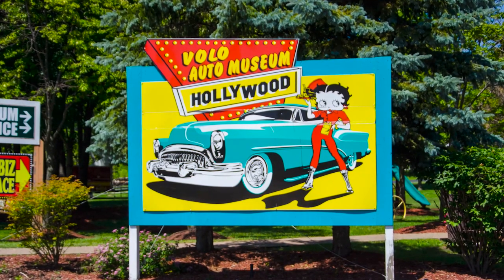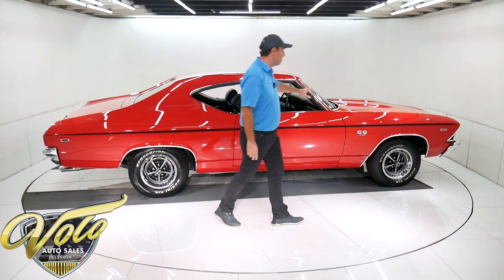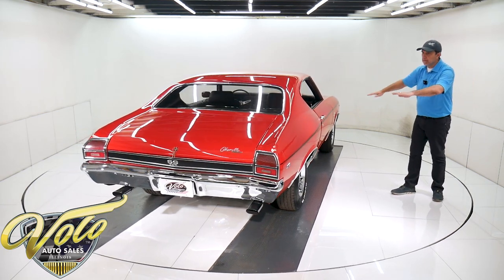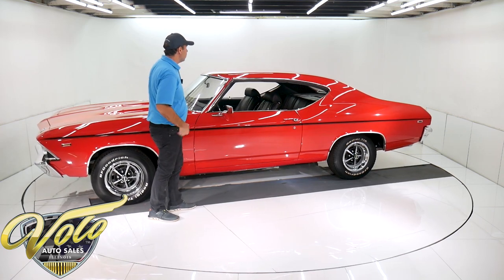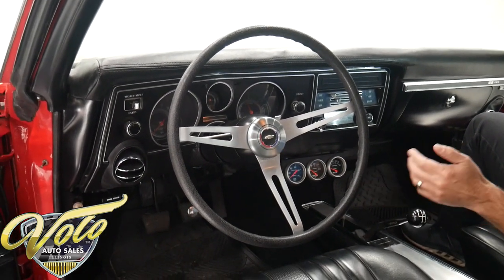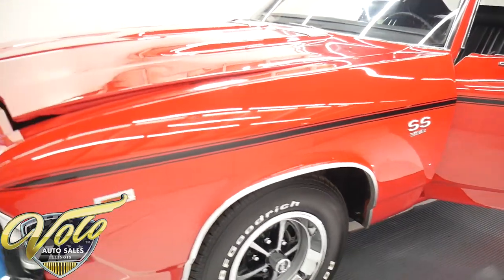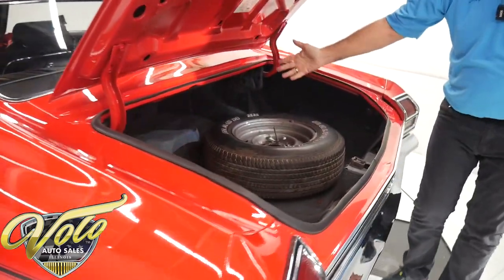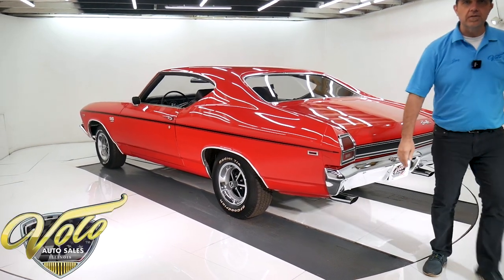1969 Chevrolet Chevelle SS for sale at Volo Auto Museum (V20019)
This gorgeous 1969 Chevelle has been body off frame restored. Sharp looking lipstick red top to bottom, big block and a 4-speed.

EXTERIOR: The body is laser beam straight, smooth from the rockers to the roof. I didn't find any bubbles or  damage. The panels fit square and flush, it has new GM fenders and GM full 1/4 panels. It is a factory Garnet red car, I think it is repainted a brighter red. No vinyl top which gives it a slicker appearance. The clear coat is polished to a very high gloss smooth finish. There are a few minor imperfections if you look for them. The jambs are painted glossy. It has the SS stripes down each side. Up front the bumper is rechromed, the grill and trim is in very good shape. The chrome grills on the hood, mirrors, door handles and emblems were replaced. In back the taillights and trim was replaced. Blacked out SS tail panel, the bumper is rechromed. Weather strips and window seals were all replaced. The SS wheels have been repainted, new lug nuts, center caps and trim rings. The BFGoodrich tires look new.

INTERIOR: Down on the floor it has new carpet and sill plates. There's a factory  console between the two bucket seats. The seats have new cushions, upholstery, headrests, plastic trim and chrome trim.  The backseat was reupholstered. Door panels, armrests and window cranks have been replaced. The  headliner is in very good original shape. The dash pad has been reupholstered. The instrument bezel is not cut or broken, original heater control panel. Optional tilt column with a new deluxe wheel. There is a Sport Comp gauge cluster below the dash. It still has it's original seatbelts.

MOTOR COMPARTMENT: Completely rebuilt big block, bored 30 over making it a 408. It has new pistons, 498-512 cam and square  port heads. On top is an  Edelbrock aluminum intake, dual feed Holley carb, HEI Flamethrower ignition. It also has a set of headers. It's dressed up with new original style chrome valve covers and air cleaner. New alternator and fuel pump. It features power steering and a new power brake system with a cadmium plated booster. Upgraded aluminum radiator, new shroud, clutch fan and GM radiator hose.

TRUNK COMPARTMENT: Clean metal throughout and neatly spatter painted. Under the trunk lid and the jamb are painted gloss red, weatherstrip was replaced.

UNDERSIDE: The body was off the frame. All clean metal painted smooth satin black finish. The front end has been completely rebuilt including ball joints, bushings, springs, inner and outer tie rods, shocks etc. In back it is upgraded with UMI  control arms, new sway bar, shocks and springs. The brakes have been completely redone, disc in front. Brake lines and e-brake assembly were replaced. Custom stainless exhaust with X-pipe and SS cowbell tips. New fuel system including the tank, straps, insulators, sending unit and fuel lines. Bottom of the motor is spotless Chevy orange and has a high torque starter. The Muncie 4-speed is the very desirable M-22 rock crusher with a Hurst linkage. U-joints have been replaced. The 12 bolt rear end has a chrome cover.

This is a great example of a Chevelle. Restored to car show condition, it functions real well and it is exceptionally sharp looking in all red!